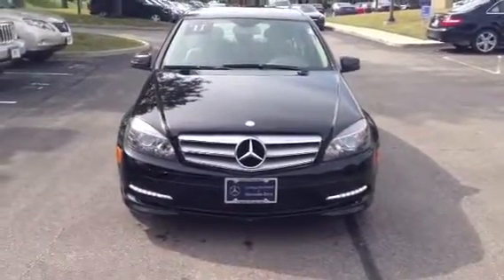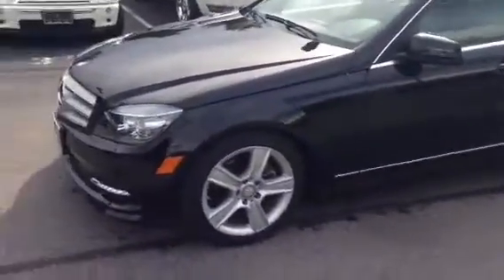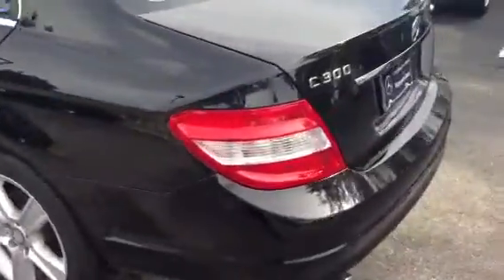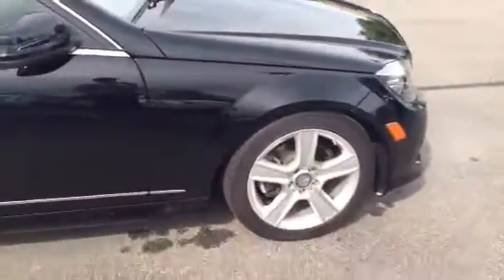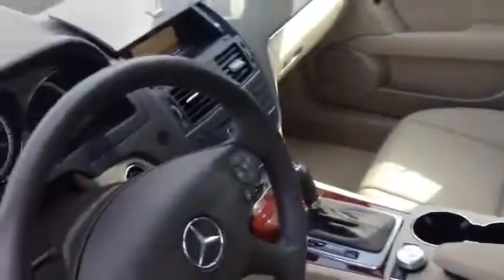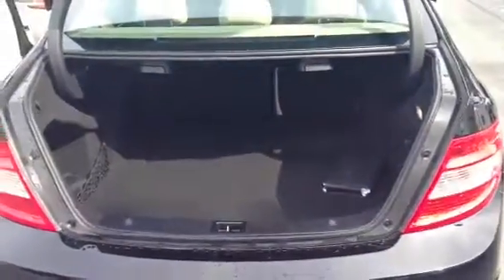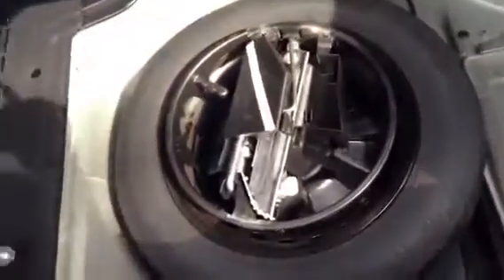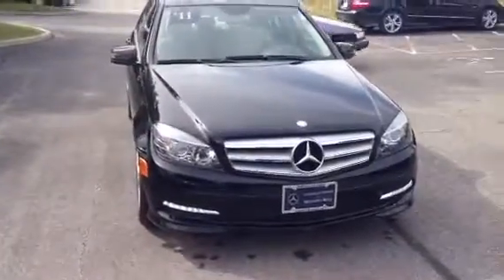2011 Mercedes C300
Crown Mercedes-Benz, Dublin, OH